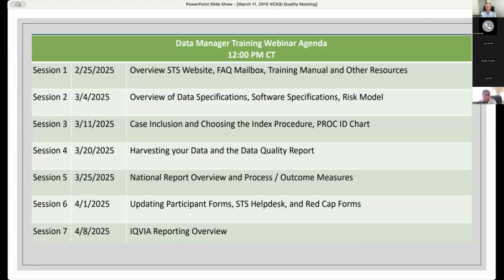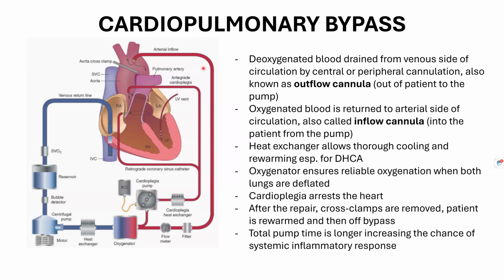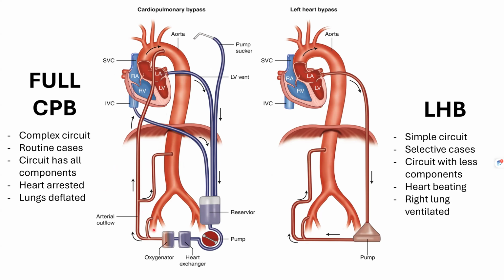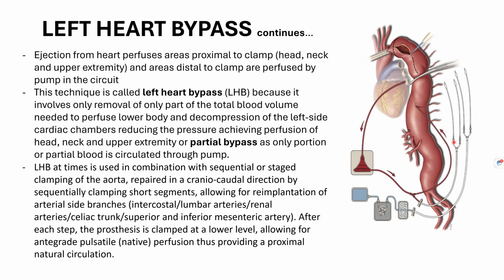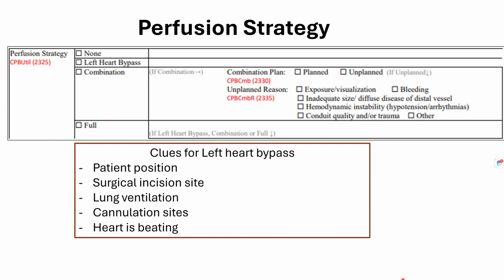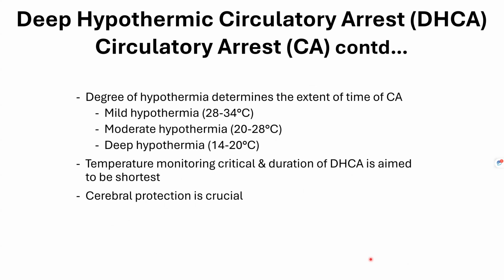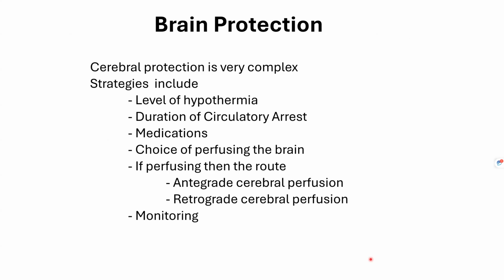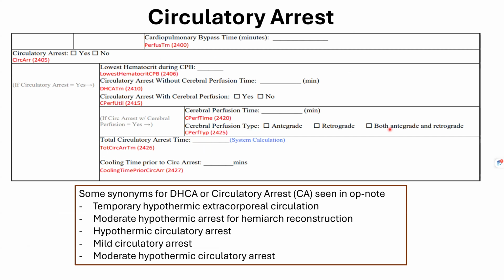VCSQI - Perfusion in cardiac OR: WHAT...WHERE...WHY...WHEN....??? Part 2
Part 2: Advanced Concepts: Left Heart Bypass (LHB) and Clinical Applications

Presenter:
Meetali Mahendrakar, MBBS, MS
Clinical Quality Abstractor
Mass General Brigham Boston MA